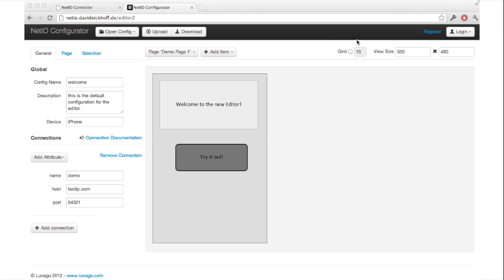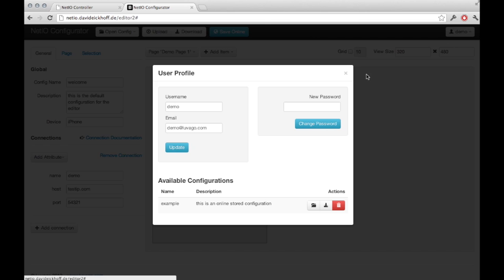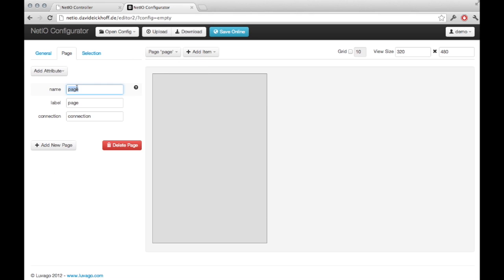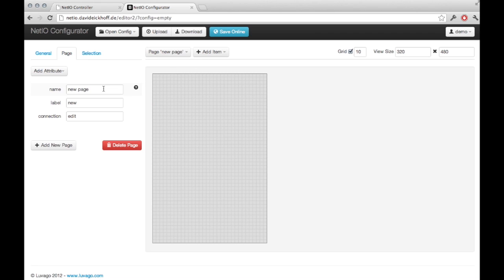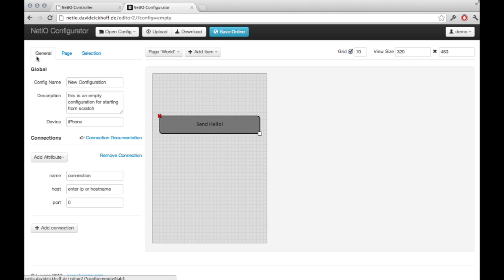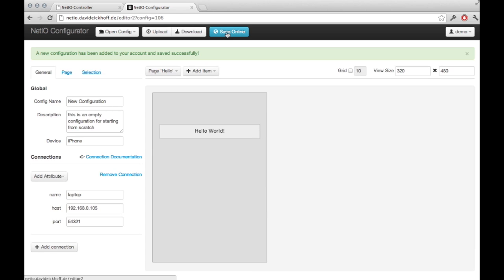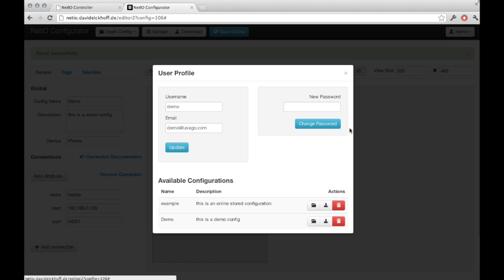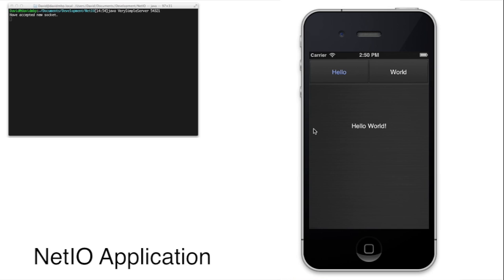NetIO Application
Demonstration of how the NetIO Controller Application works in combination with the online UI Designer.